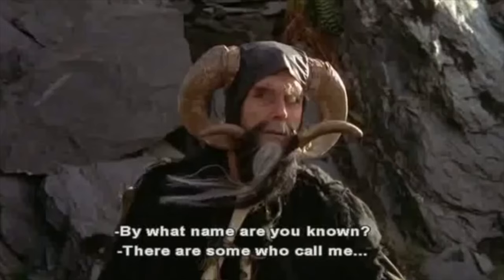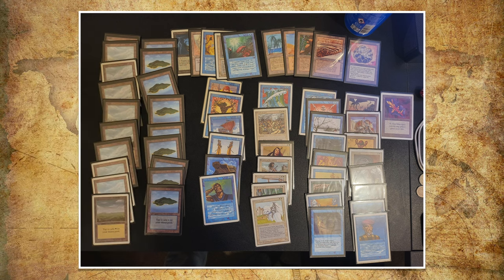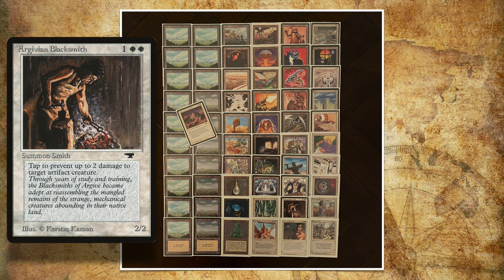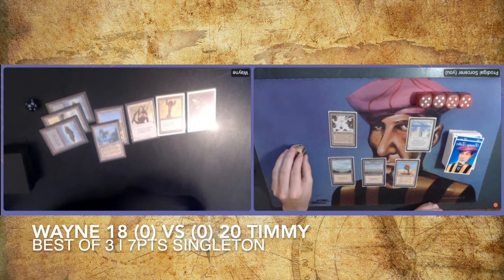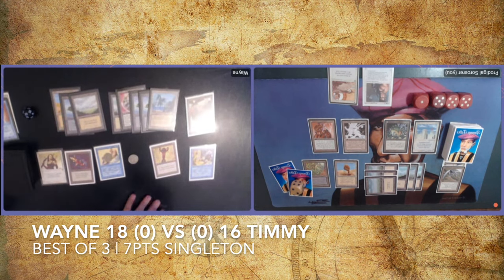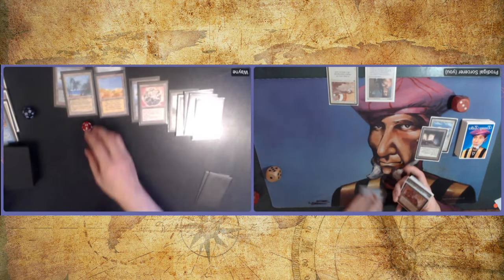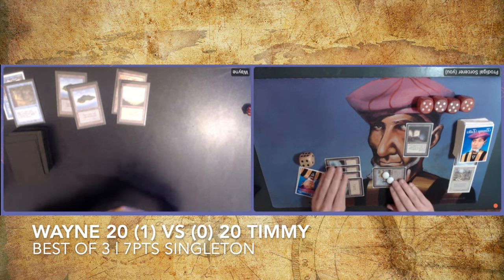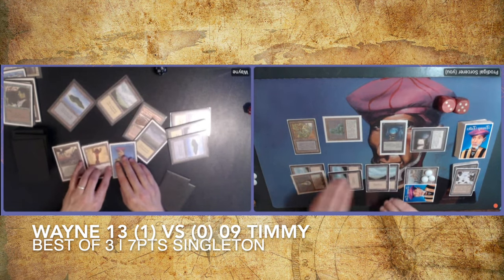UW Control vs White Artifacts, 7pts Singleton | MtG 93/94, Old School Magic the Gathering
For today's MTG 93/94 episode we are playing a game of 7 points Singleton. This match is between a white and blue control deck piloted by new patron Wayne. He takes on my White Artifact deck, The Archeologist.

Decks: UW Control vs The Archeologist (White Artifacts)
Players: Wayne vs Timmy

00:00 MTG 93/94 Singleton
03:05 UW Control
08:00 The Archeologist

12:55 MTG Games

Would you like to see more Singleton matches?

What are the 7pts Singleton rules?
Singleton means you can only play with one copy of each card with the exception of basic lands. It is also an old school magic the gathering format, meaning that you can only play with cards printed in 93/94 or with re-prints from that era with the same art. 7pts Singleton allows proxies. For more information about the point list and detailed rules info visit their Facebook

How can I join 7pts Singleton?
Joining the monthly tournaments is easy and free. All you have to do is become a member of their facebook page and sign-up when a new monthly tournament starts (make sure to check the rules beforehand).